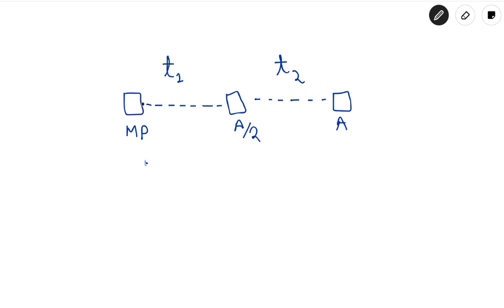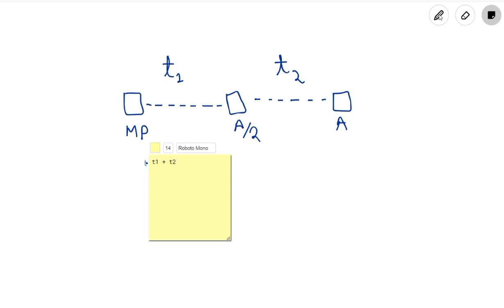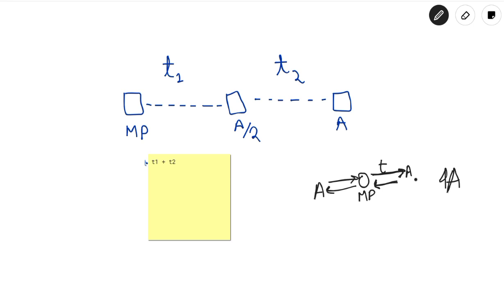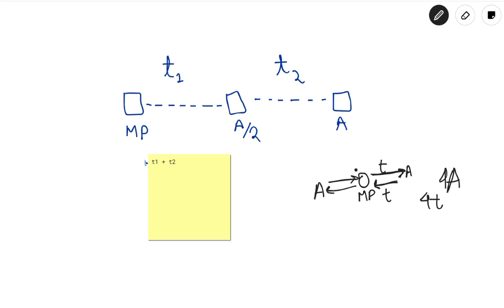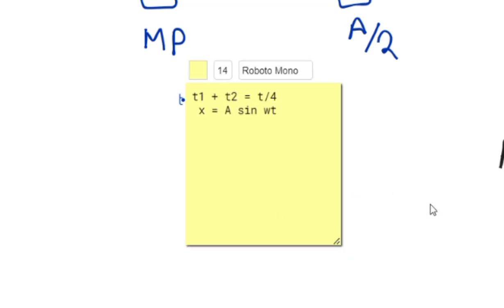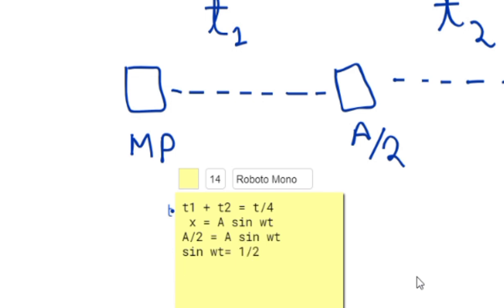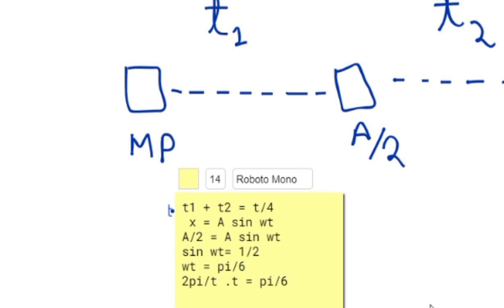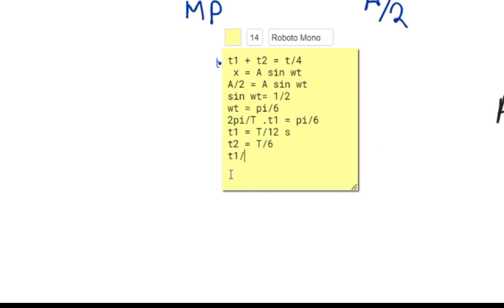SHM problem Class 11 | CBSE Class 11 SHM question